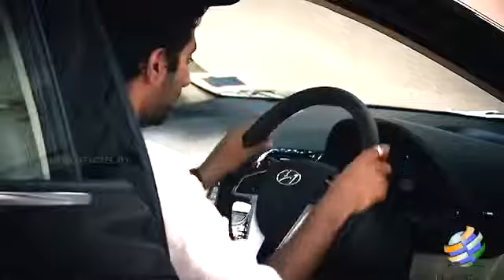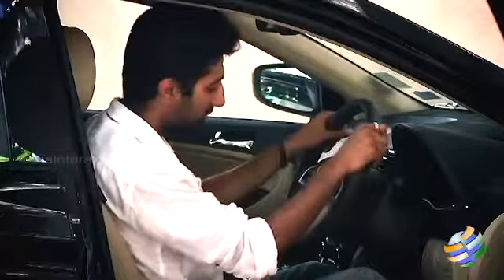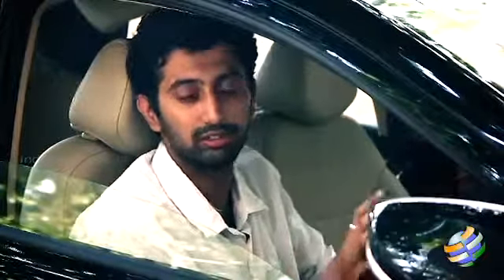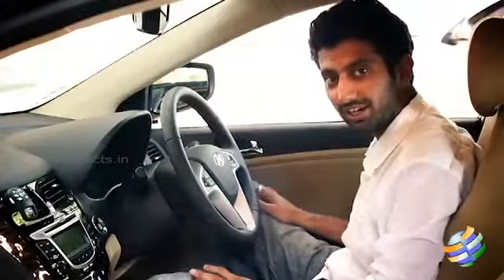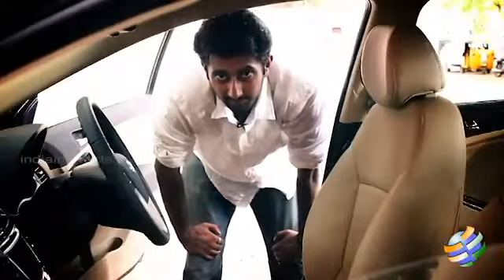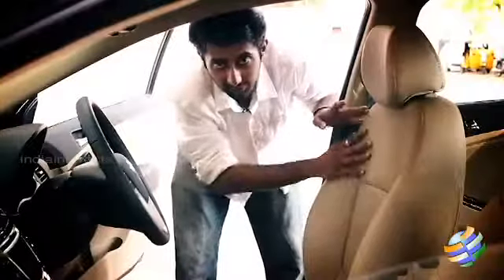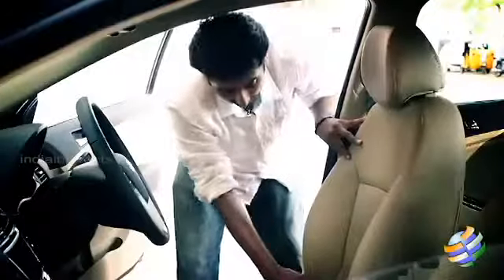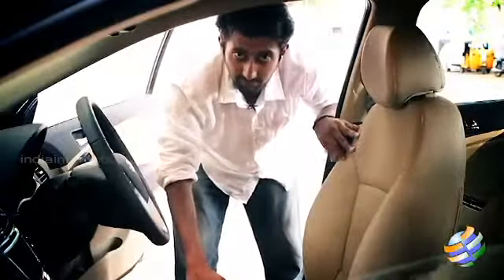Maintain Painfree Posture